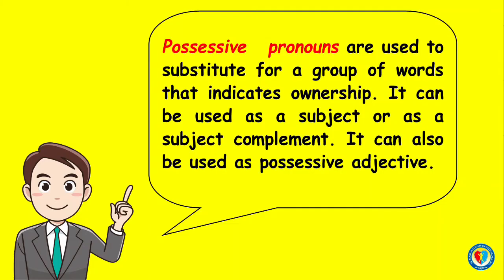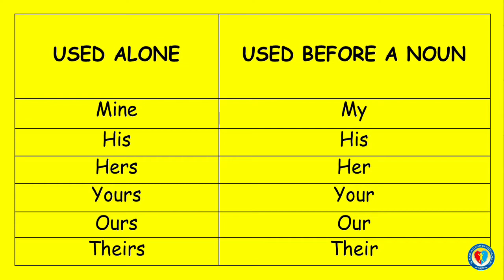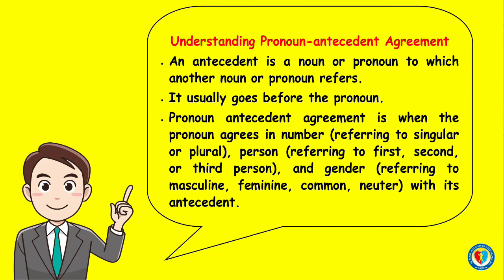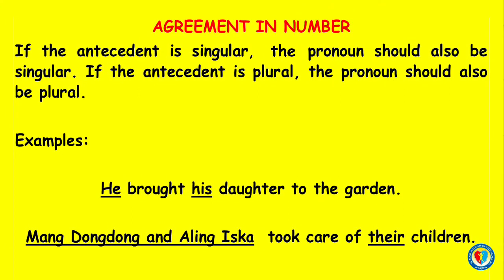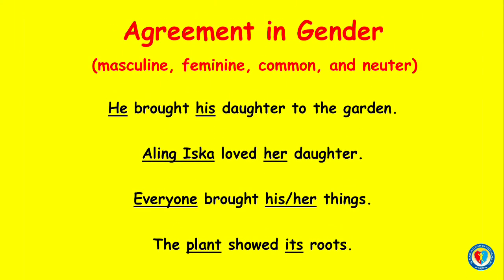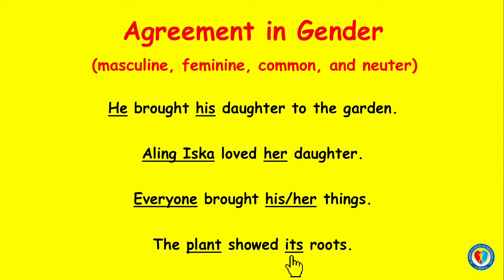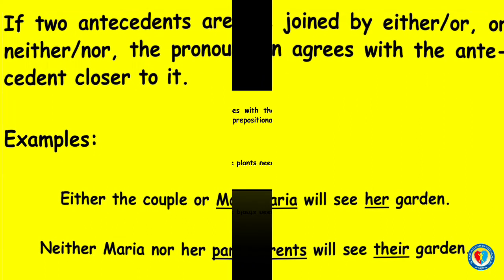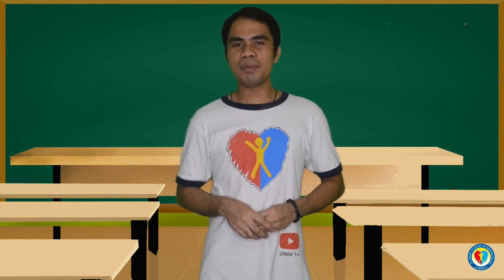POSSESSIVE PRONOUN AND UNDERSTANDING PRONOUN-ANTECEDENT AGREEMENT